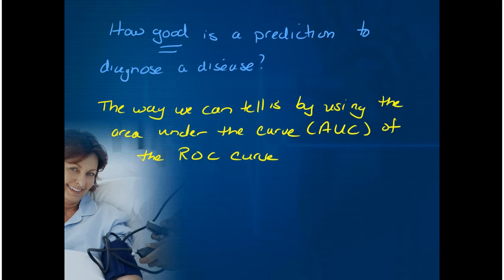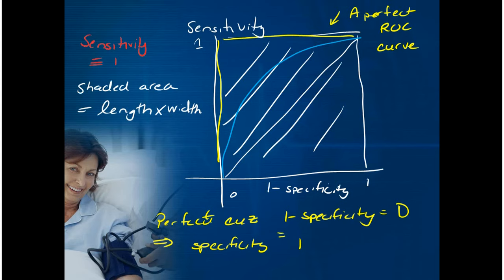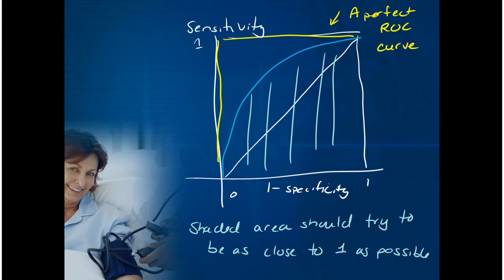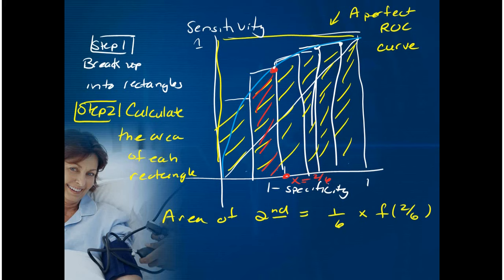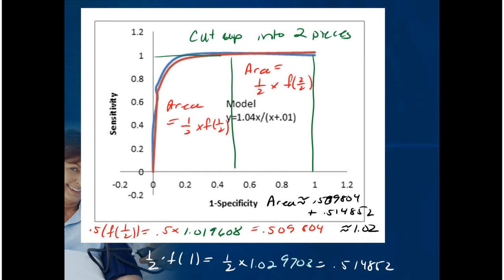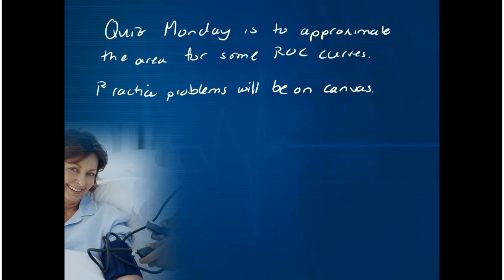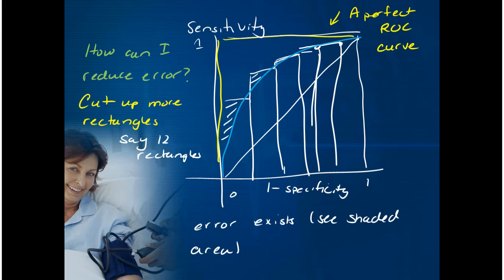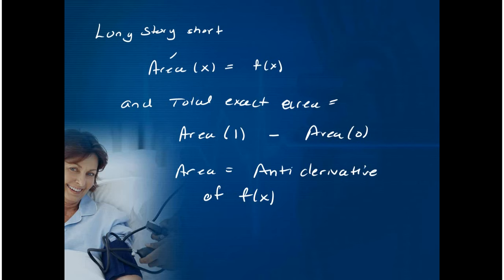Lecture 4 20 2016 How to estimate the Area Under the Curve Using Rectangles